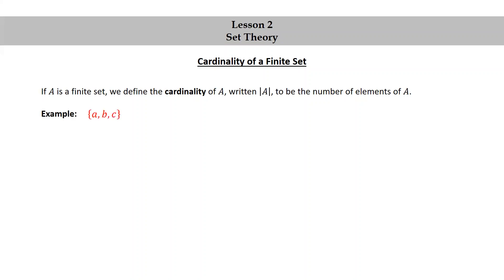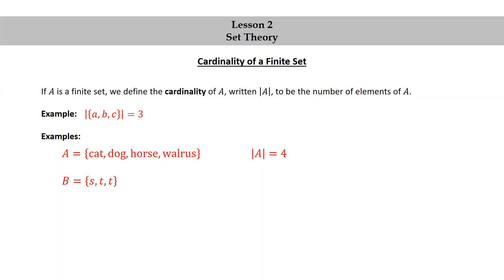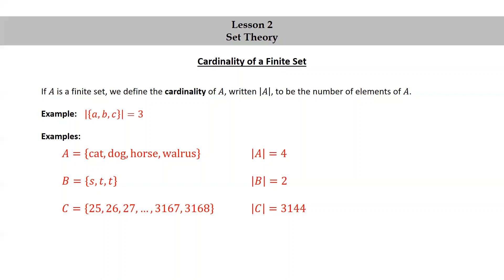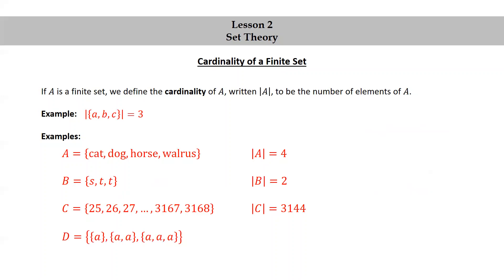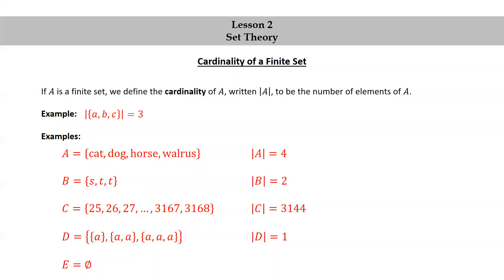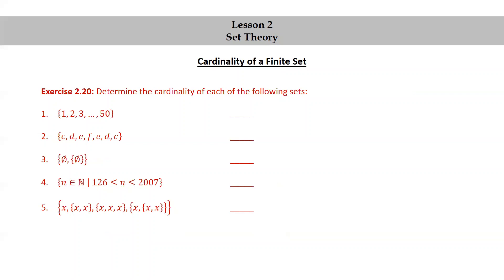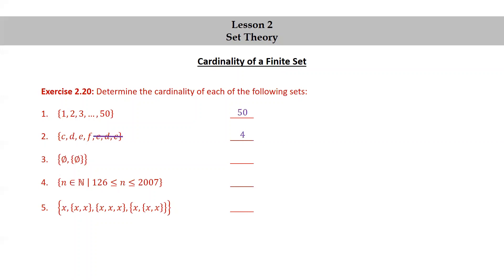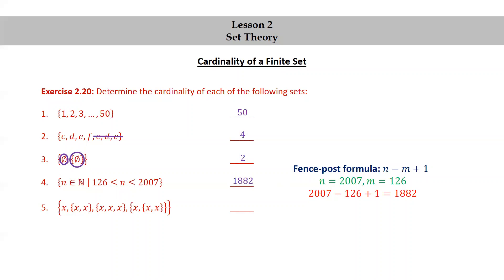Pure Math for Pre-Beginners - Lesson 2 - Set Theory - Part 4 - Cardinality of a Finite Set